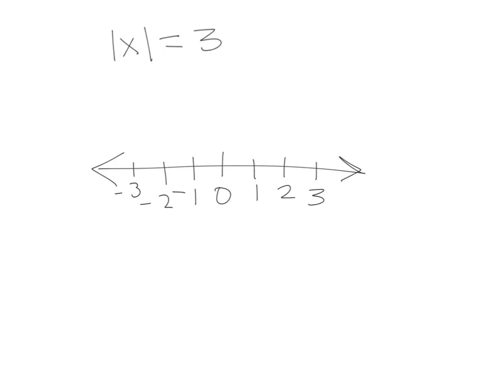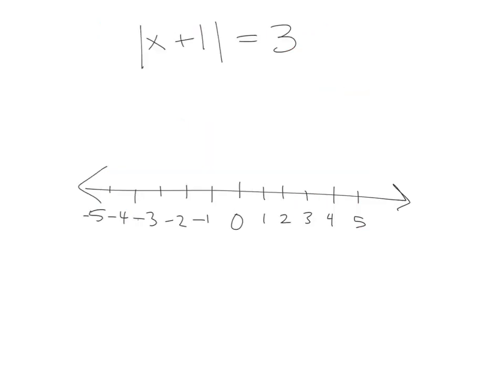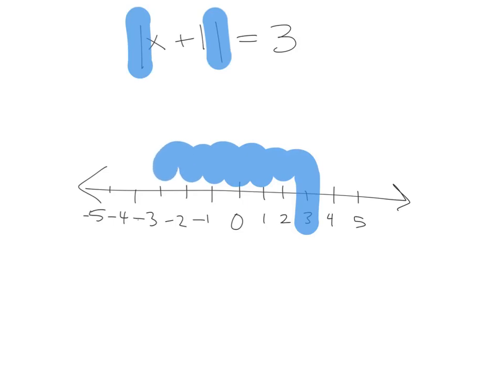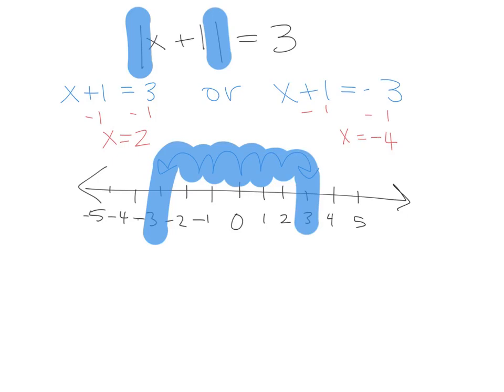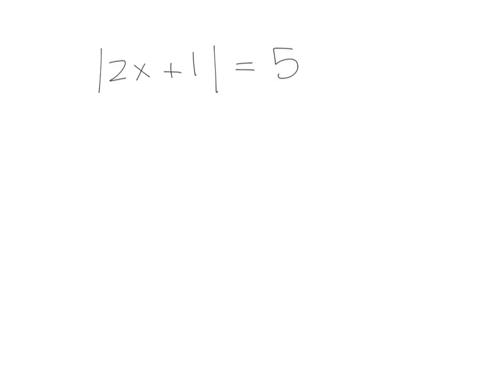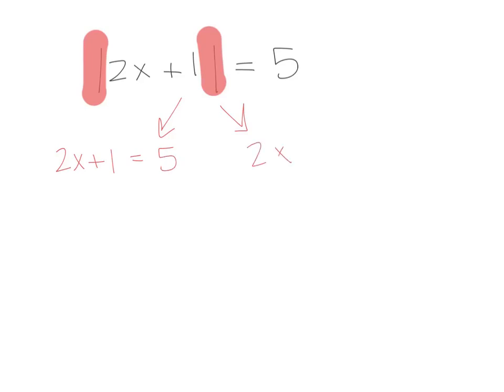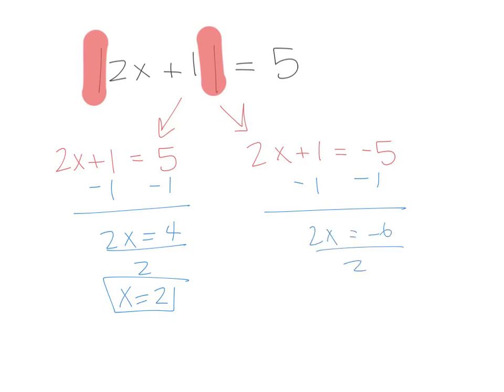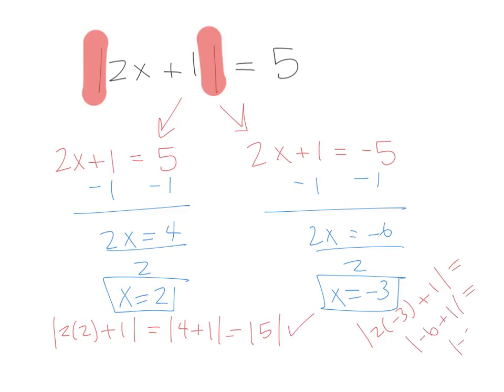Absolute Value Equations